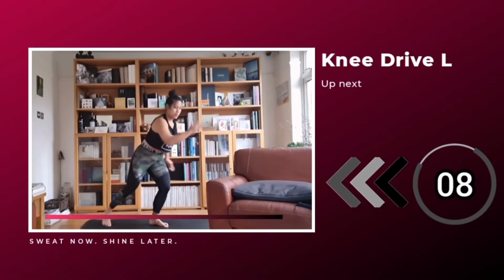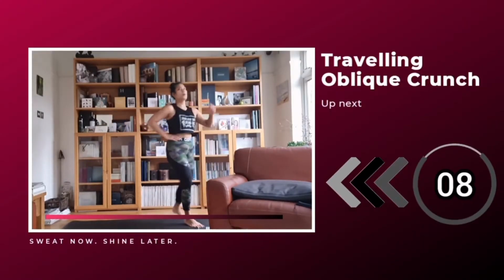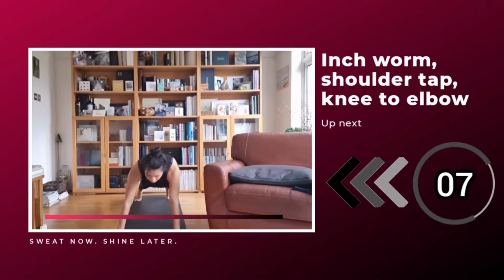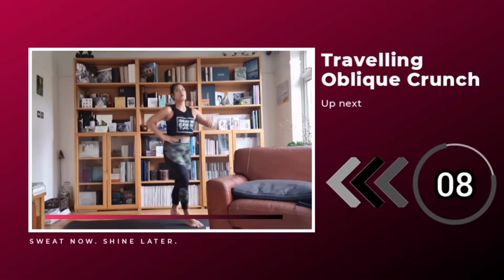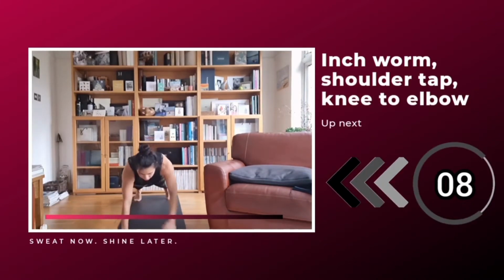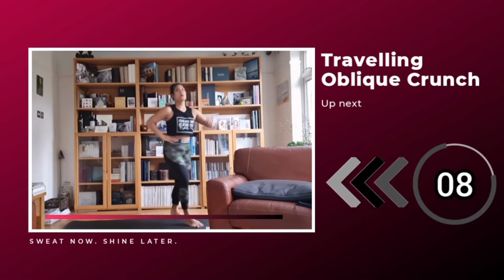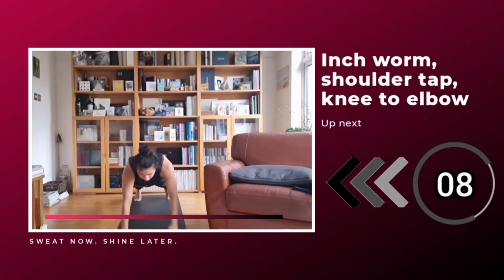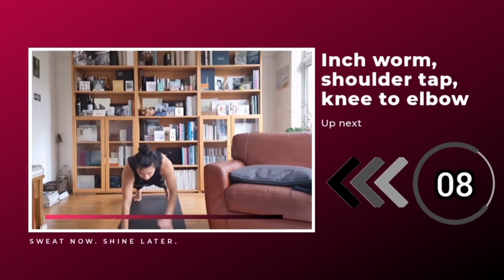30 MINUTE LOW IMPACT CARDIO WORKOUT: Week 4 Day 5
It's week 4 of the 555fitnesschallenge

Now let's do some cardio, some low impact cardio
5 exercises
45 sec work
10 sec rest

Musician: @iksonmusic